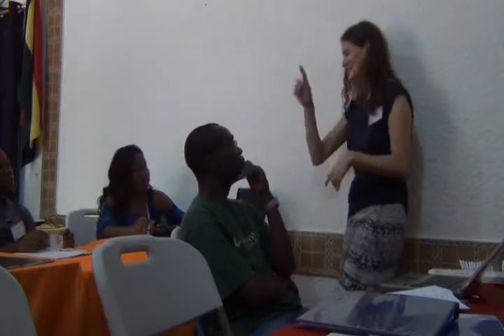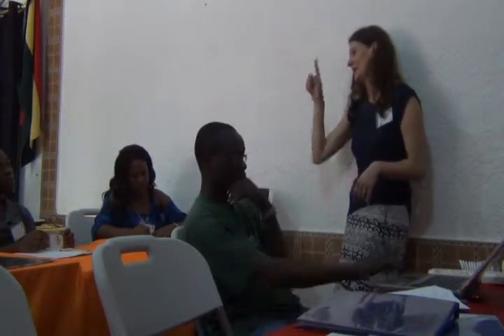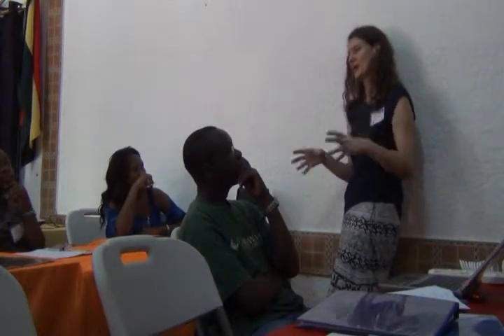BITC / Data Capture - Vision for an Insect Collection - Q&A